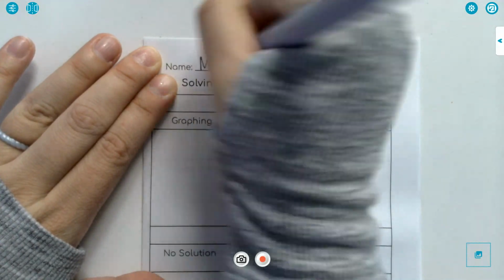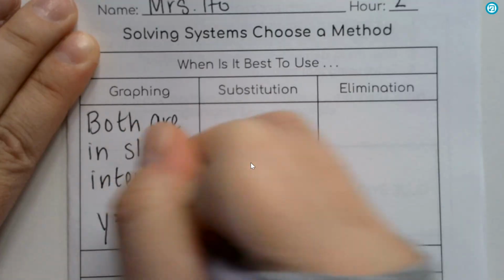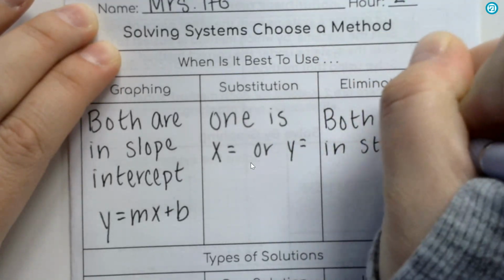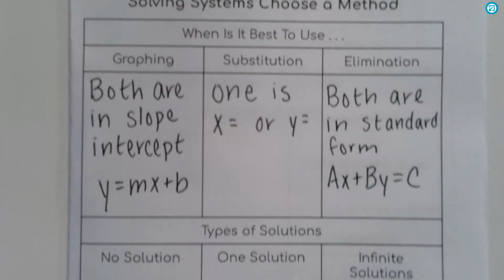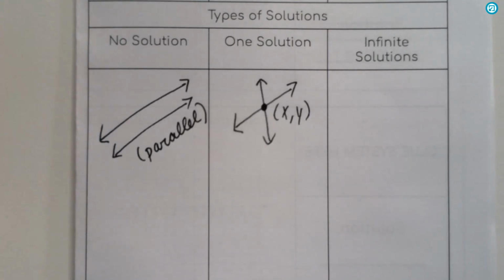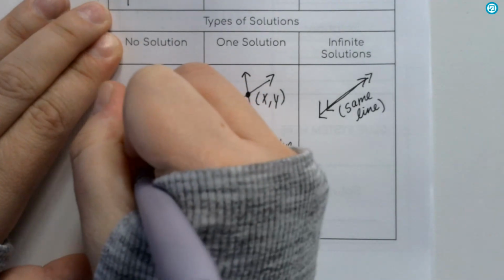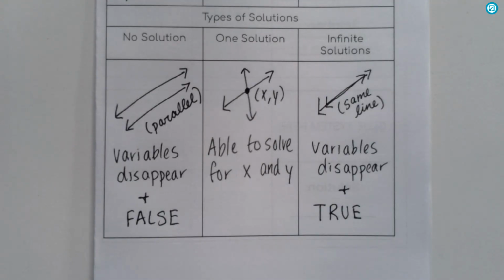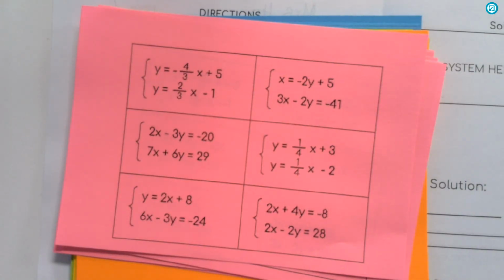Choose a Method Notes